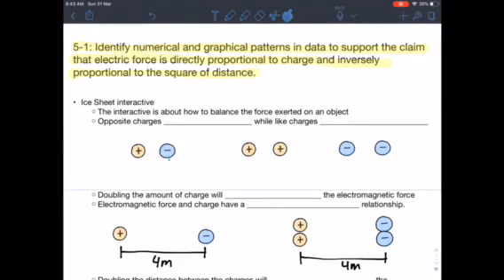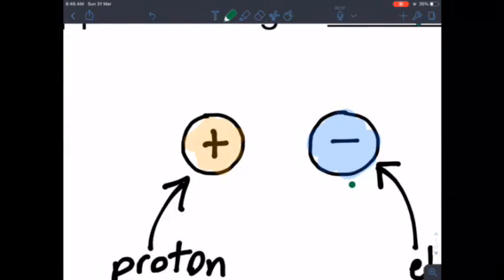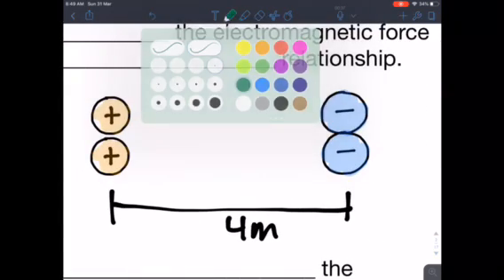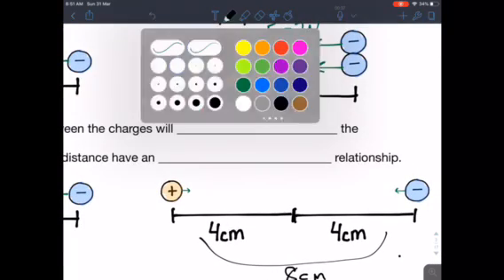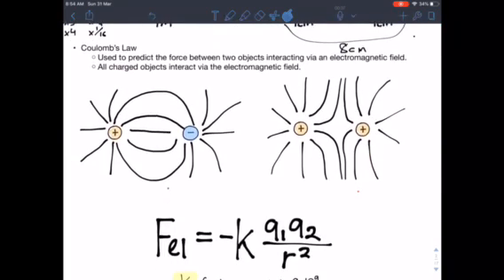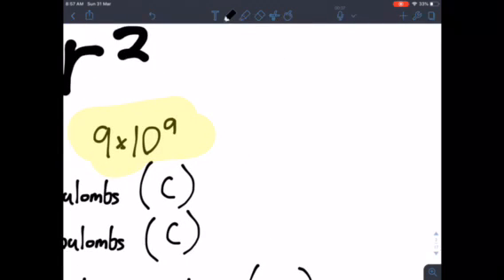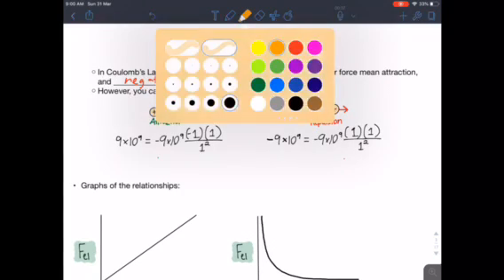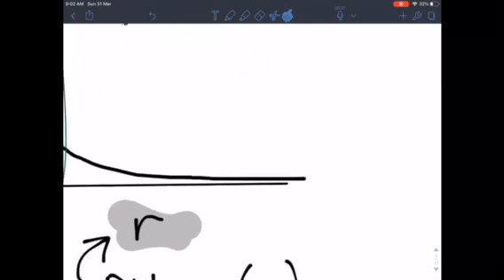5-1 Coulomb’s Law